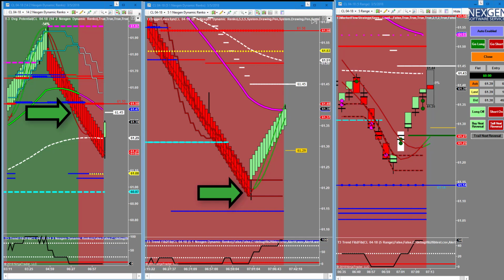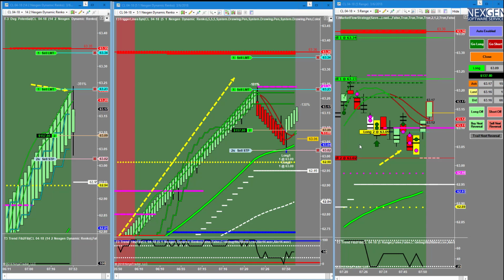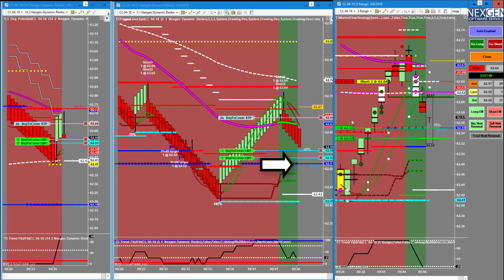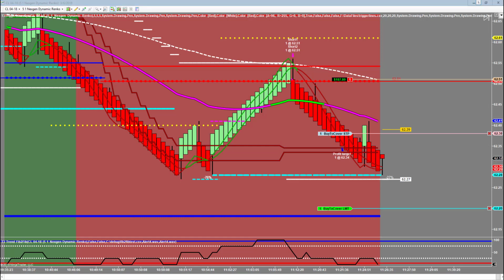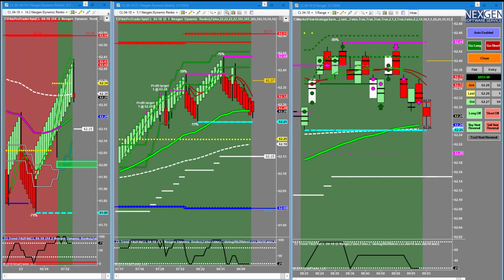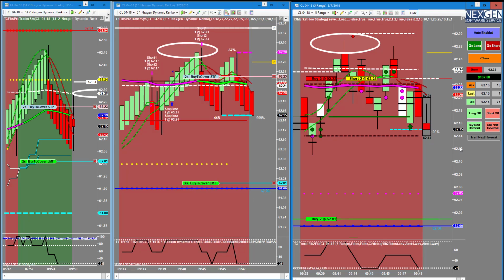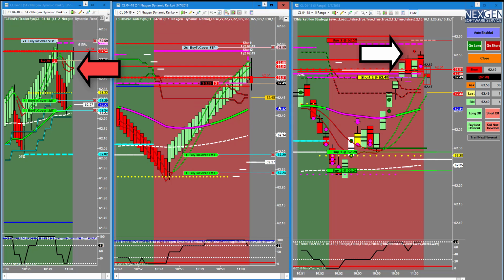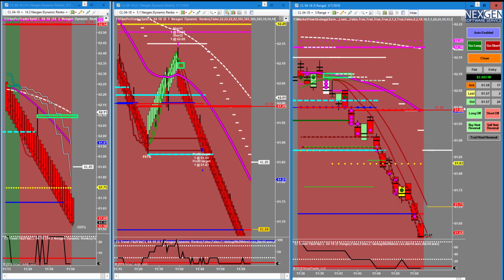Nexgen Software Trend Trade Management Examples 2018 03 12